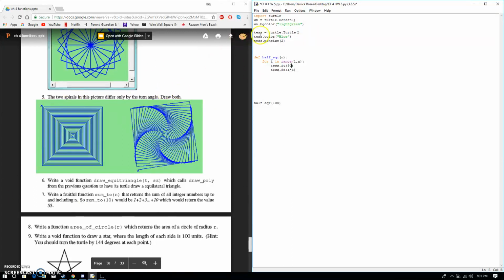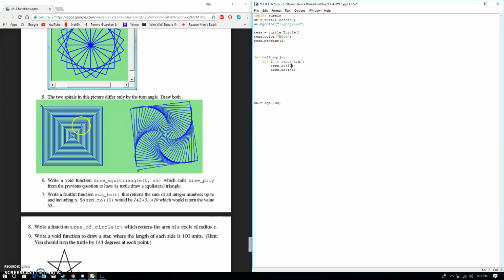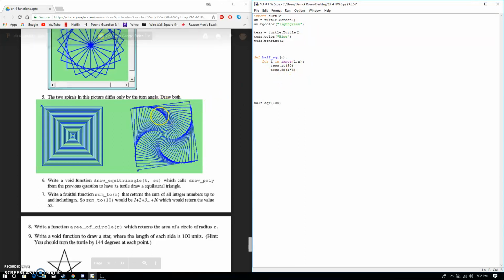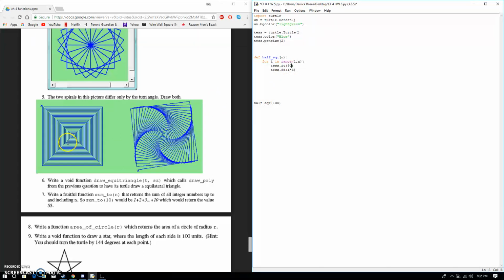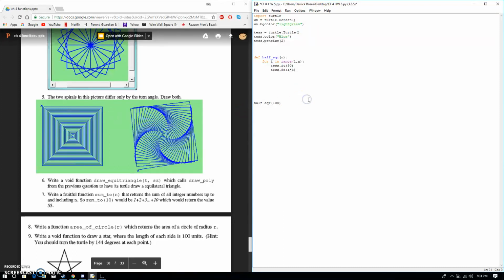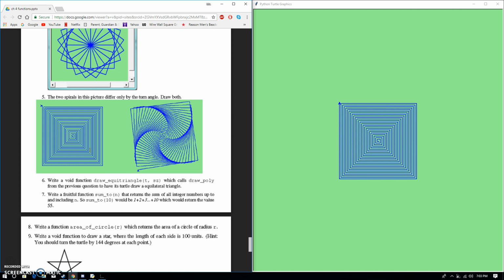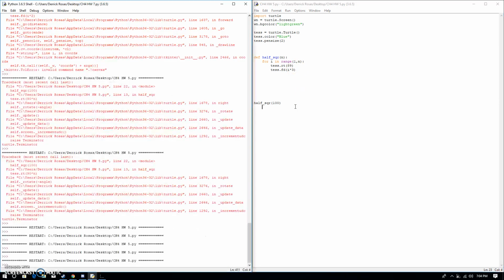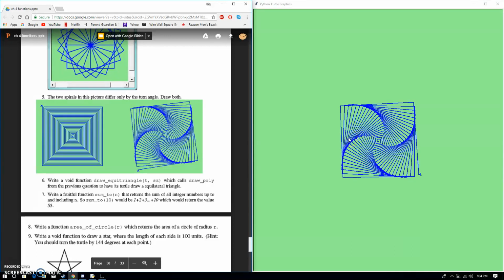hw_04_ex_05_yt